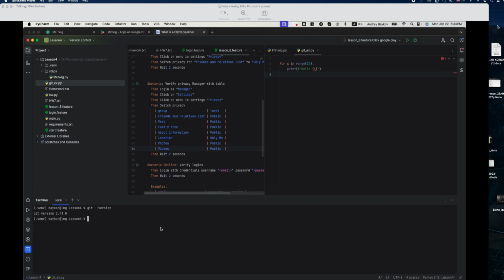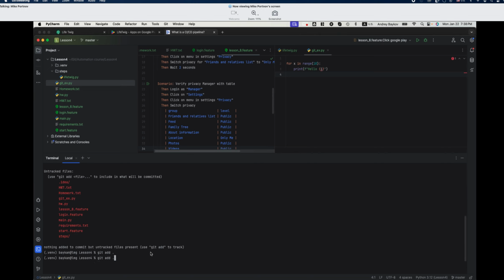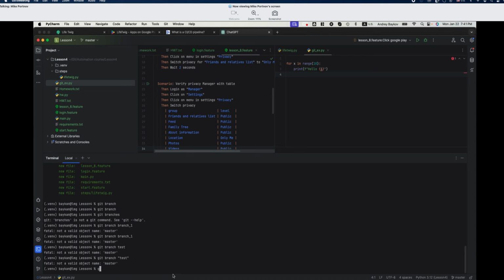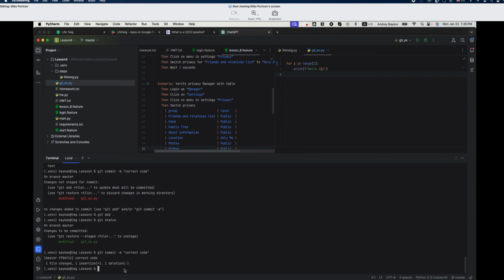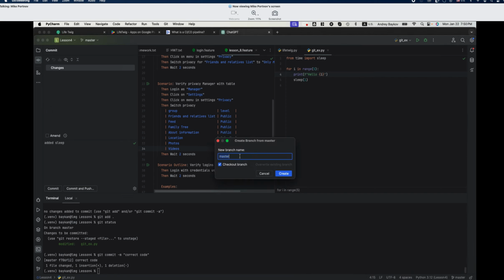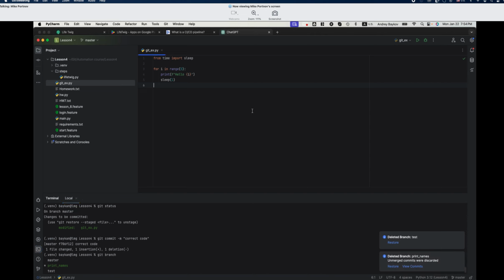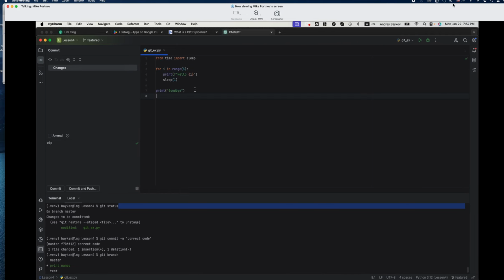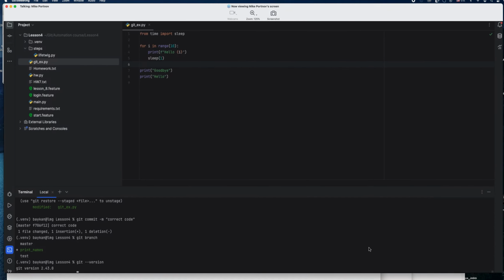AutomGIT Py 9:2 Andrey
Python_(9/2) - git